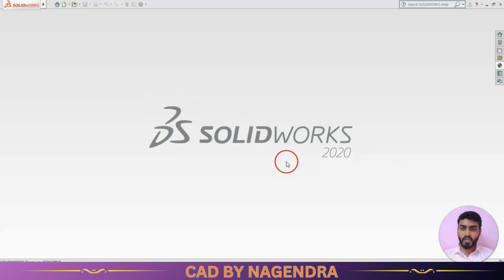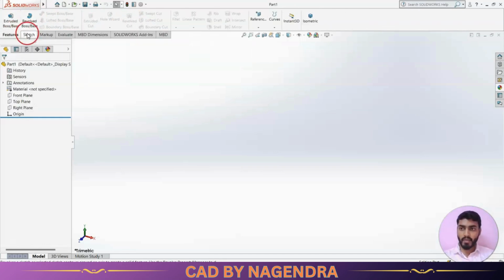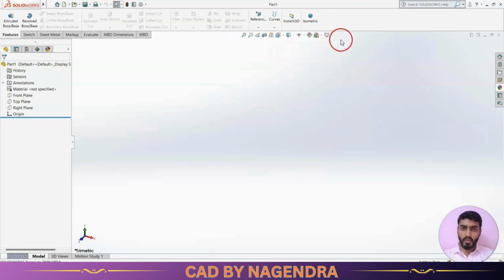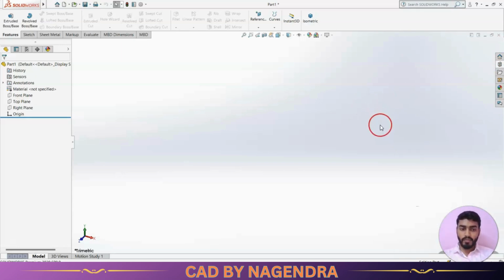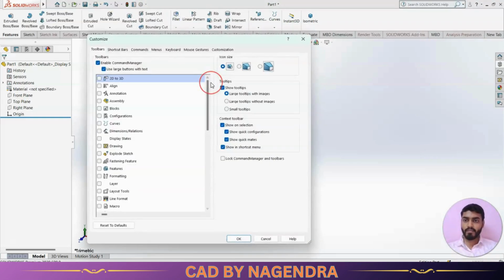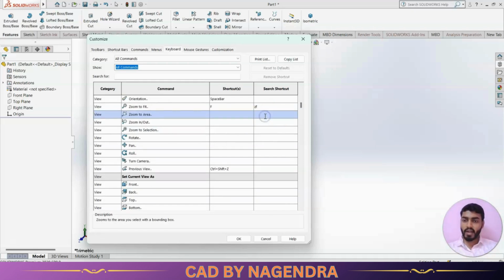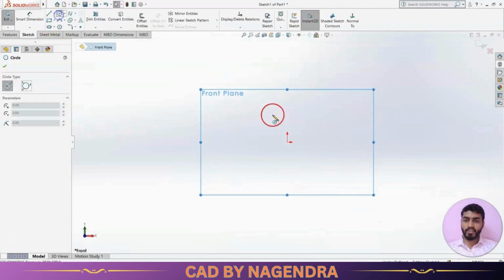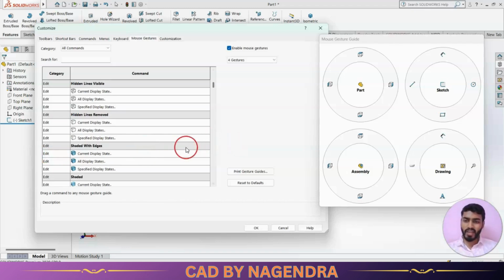SOLIDWORKS Tutorials For Beginners Part-1 | Introduction To SOLIDWORKS | SOLIDWORKS User Interface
🌟 **Welcome to SolidWorks Unleashed!** 🌟 Ready to dive into the world of 3D modeling? In this exciting introduction to SolidWorks, we explore the **user interface of SolidWorks** and uncover all the powerful tools it has to offer. From creating stunning designs to optimizing workflows, we’ll guide you through the essentials to get you up and running in no time!